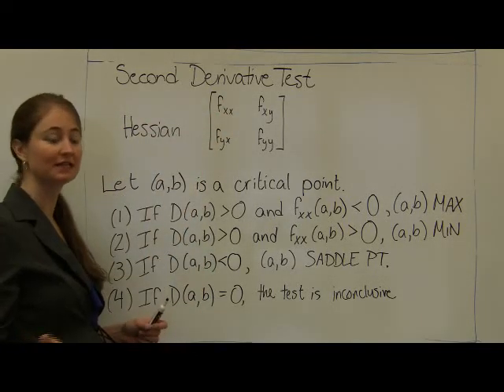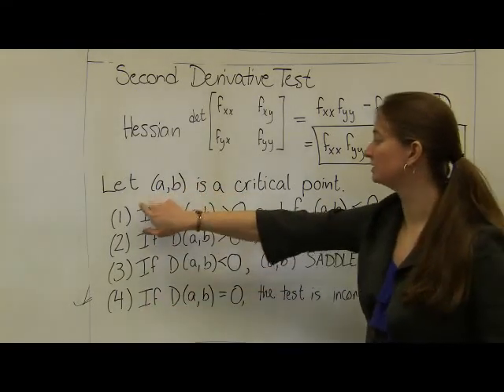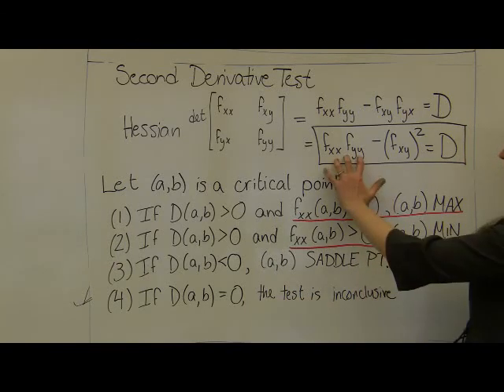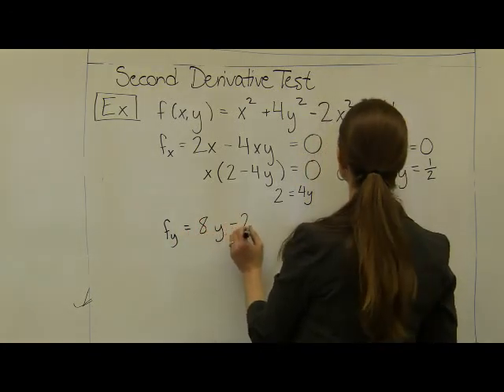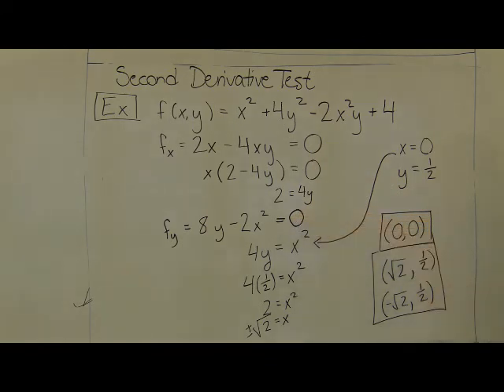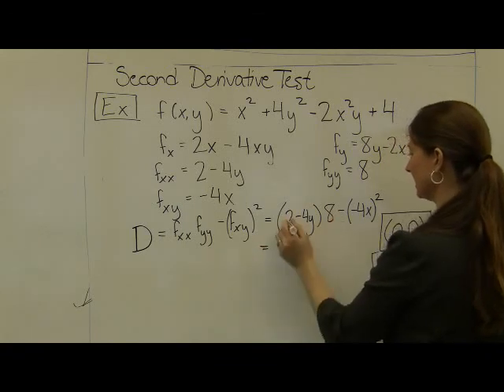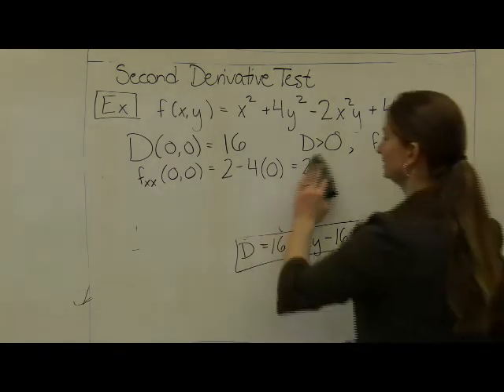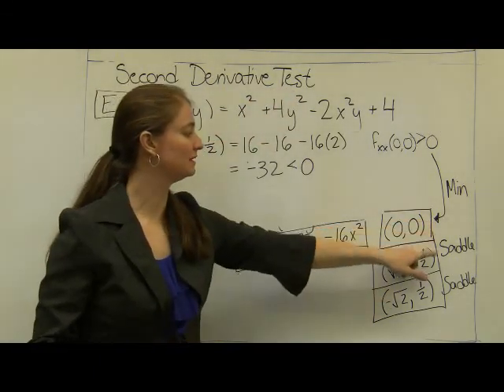14 7 Part 3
Definition of second derivative test for optimization of multivariable functions and an application